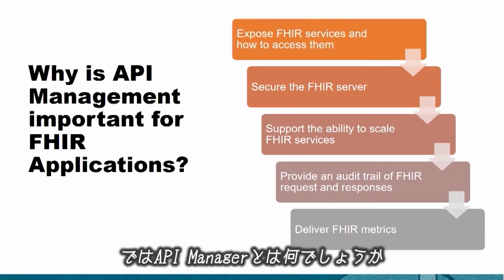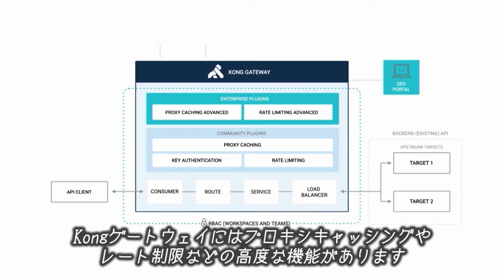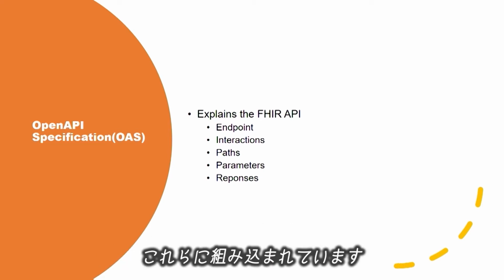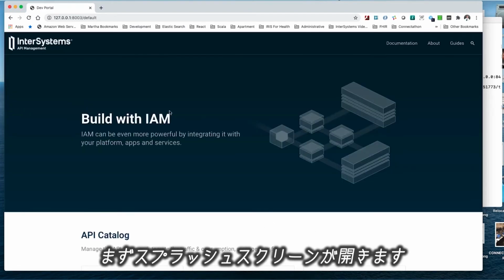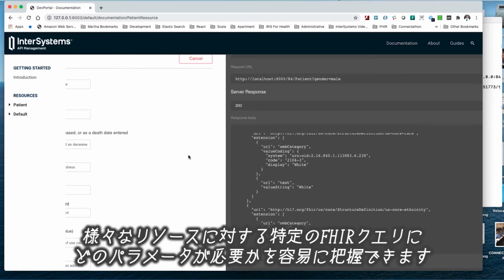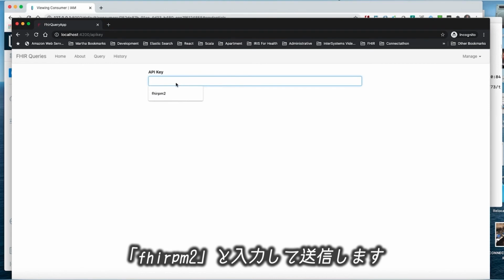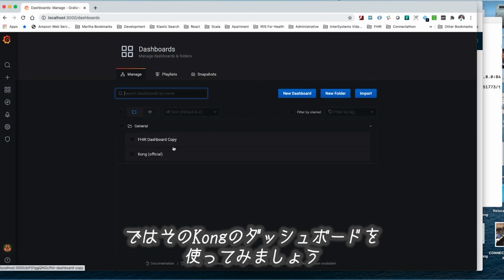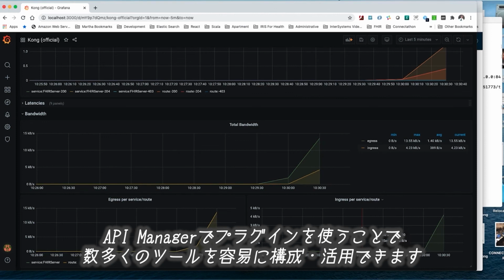FHIR API マネジメント（字幕付き）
【InterSystems Japan Virtual Summit 2021 ：HL7 FHIR よるインターオペラビリティ】

FHIRを使ったシステムの構築において、APIは重要な要素です。この動画では、FHIRのAPI管理で、医療アプリケーションの開発をどのように簡素化できるかについてご紹介します。